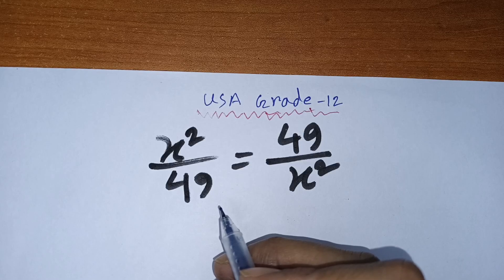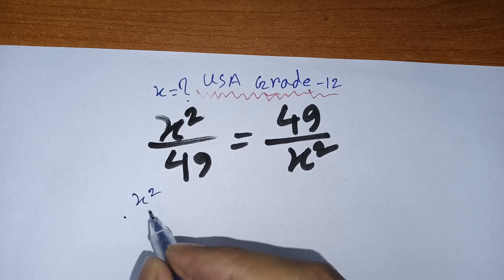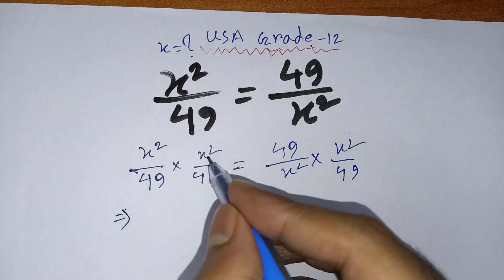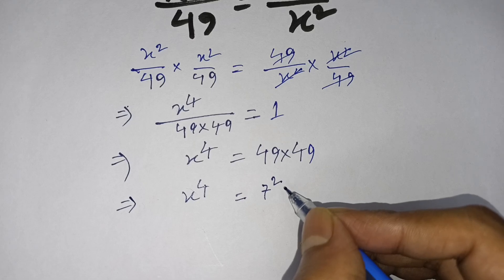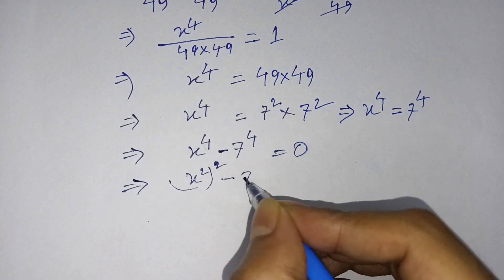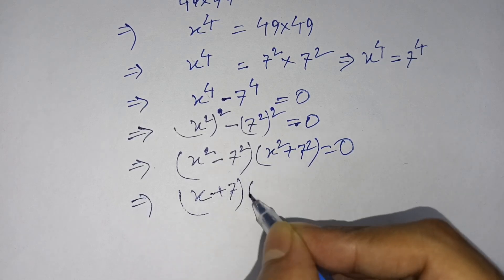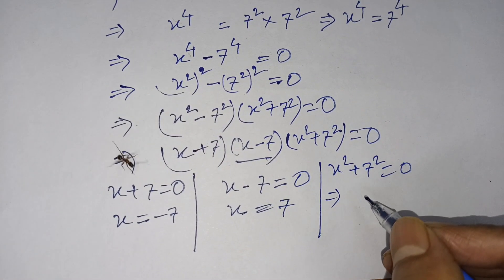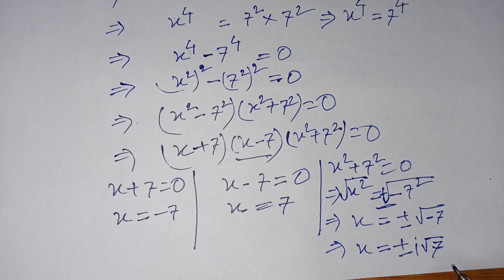Can You Solve This Grade 12 Algebra Olympiad Question? | USA Math Challenge | Sat math | mathematics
Try solving this Grade 12 Algebra Olympiad problem that only 1% of students in the USA can answer! 🇺🇸
Challenge yourself and comment your answer below! 👇

📘 Topics Covered:

Algebra equations

Math Olympiad logic

Problem-solving skills

🎓 Perfect for:
High school students, math lovers, Olympiad aspirants, and SAT/ACT prep learners.

Grade 12 algebra Olympiad
USA math Olympiad question
high school algebra problem
algebra challenge USA
Olympiad math shorts
solve algebra equation
advanced algebra problem
math competition question
math challenge USA students
Olympiad preparation algebra